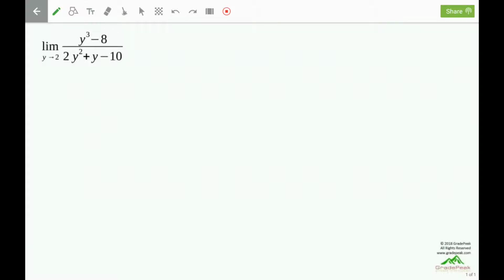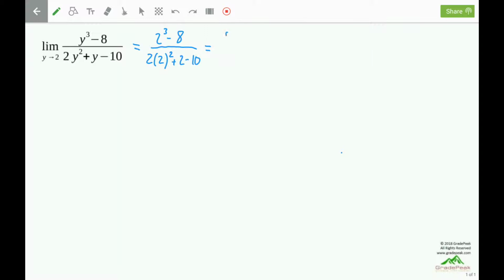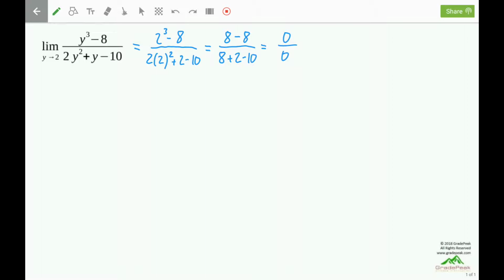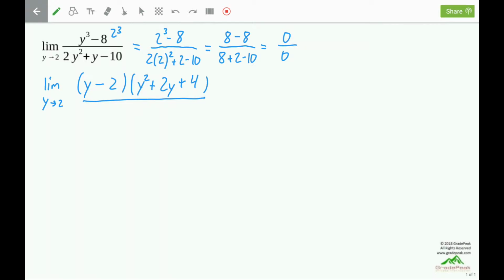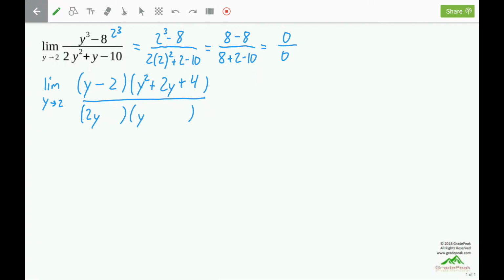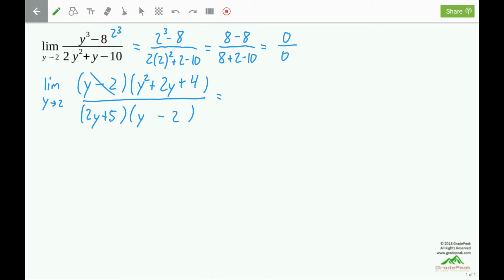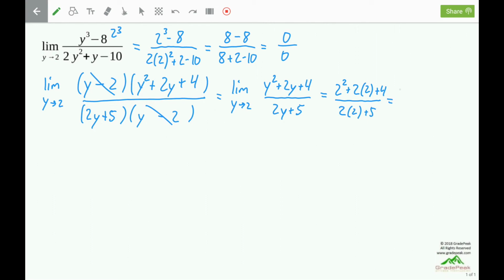GradePeak Calculus 1 Zero Over Zero Indeterminate Form Limit 3 02